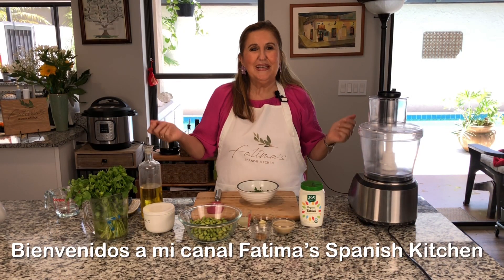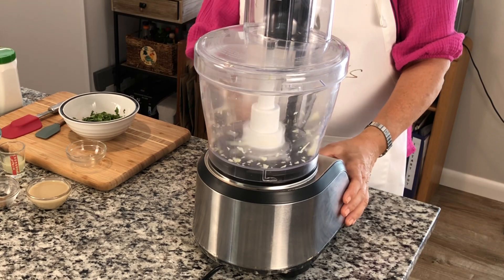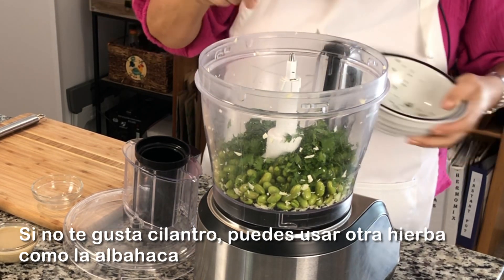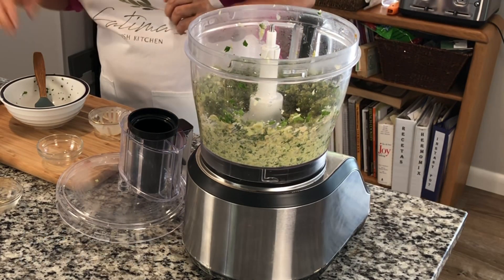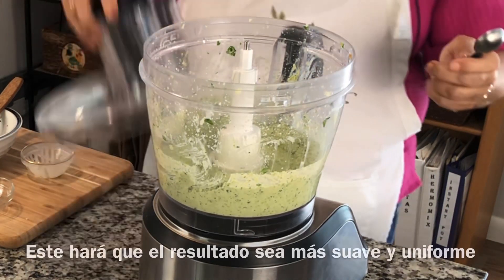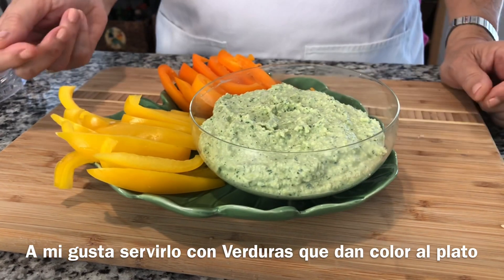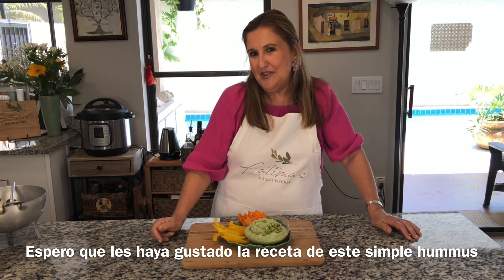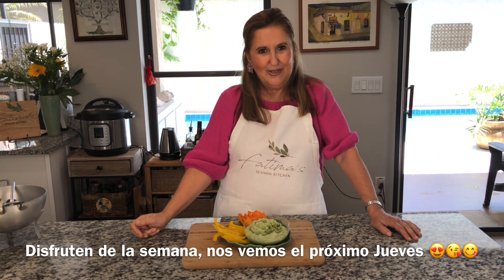EDAMAME CILANTRO HUMMUS I Receta de Hummus de Edamame con Cilantro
Edamame Cilantro Hummus

Summer is the time to try fresh new foods!! So why not trying this delicious Edamame Cilantro Hummus, it is both yummy and delicious.

Ingredients:

🔸 1 1/2 cup of cook Edamame ( I just follow the instruction of the package) - Reserve some for decoration
🔸 2 Garlic Glove
🔸 3 tbs of fresh Lemon Juice
🔸 1/2 Cup of fresh cilantro (Chopped)
🔸 1/4 Cup of Tahini
🔸 1/4 Cup of Water (depends on the thickness you like)

Gracias 

ESPAÑOL

El verano es tiempo de aprender nuevas recetas de ensaladas y recetas frescas. Porque no hacer esta receta que es tan facil y sabrosa y muy diferente.

 Ingredientes:

🔸 1 1/2 cup (taza) de Edamame ya cocidos (yo sigo las instrucciones del paquete) - reservar unos cuantos para decorar
🔸 2 Dientes de Ajos
🔸 3 tbs (Cucharitas ) de Limón Amarillo recien exprimido
🔸 1/2 Cup (taza) de cilantro fresco picado
🔸 1/4 Cup (taza) de Tahini
🔸 1 tbs (cucharita) de comino molido
🔸 1/4 Cup (taza) de agua (depende de la consistencia que queramos)
🔸  3 tbs cucharitas de Aceite de Oliva

Dejenme saber si te ha gustado la receta en los comentarios.